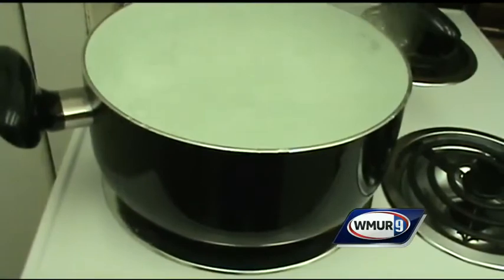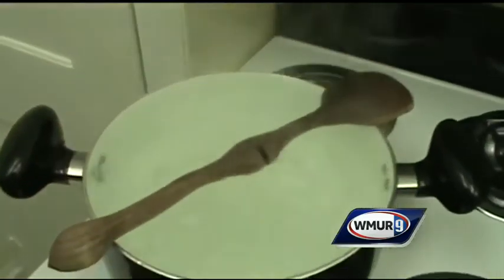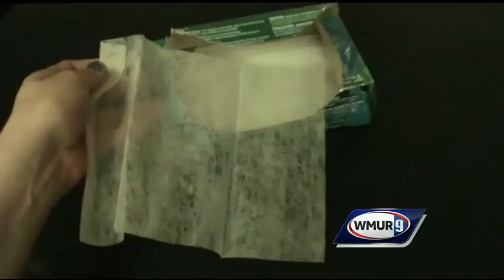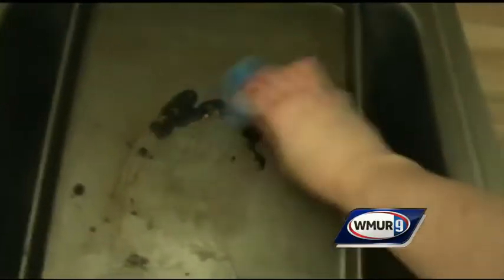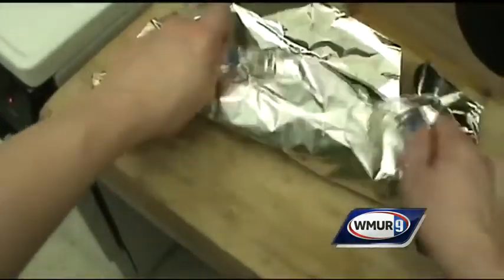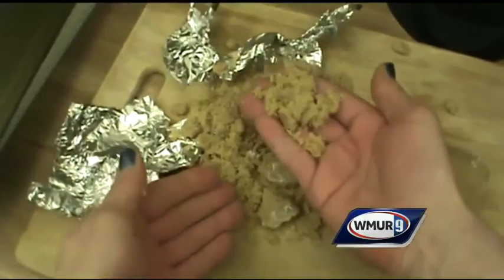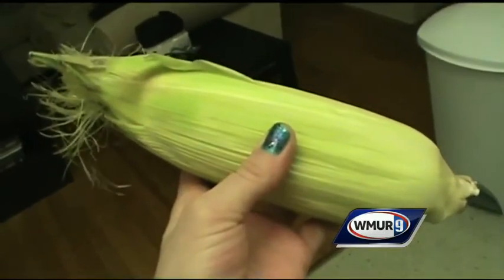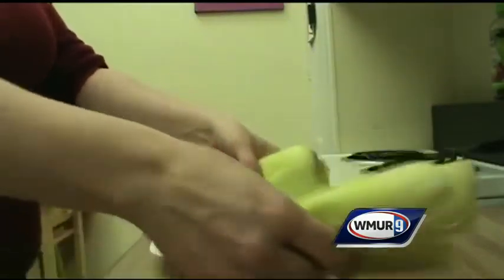Life Hacks: Kitchen cleanup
We're bringing back our Life Hacks series with some simple tips on how to make your life a little easier. In this edition, we focus on hacks for the kitchen.